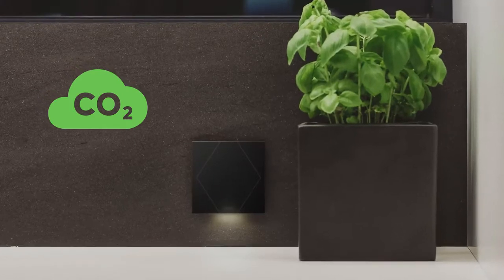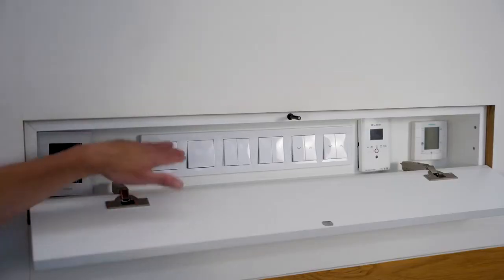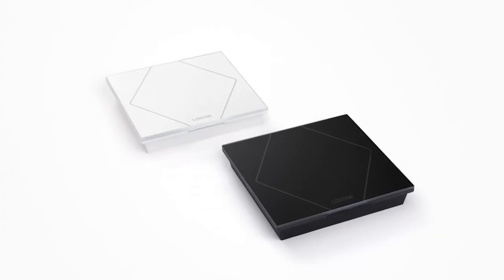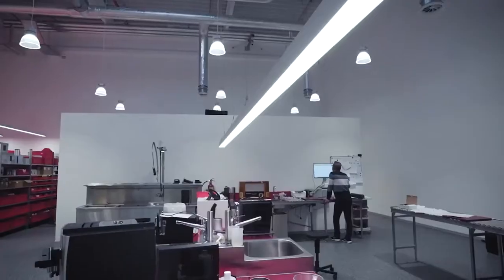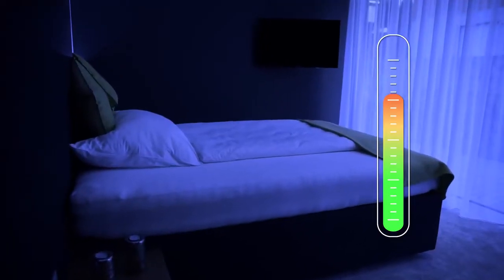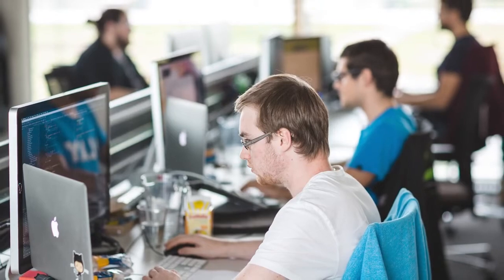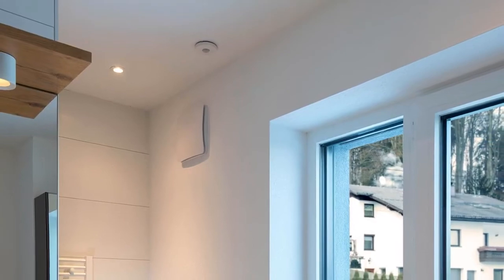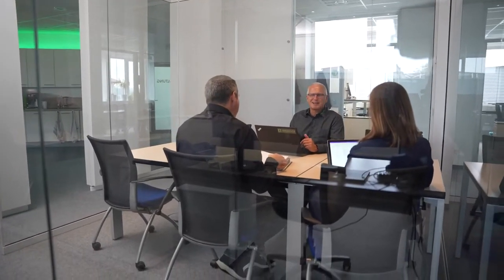Nieuw: Touch Pure CO2 Tree I 2022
De Loxone Touch Pure met CO2-sensor breidt de Touch-productfamilie, die eerder was uitgerust met een temperatuur- en vochtigheidssensor, uit met een andere Touch Pure-variant met een koolstofdioxidesensor. Zo kan je de luchtkwaliteit in de ruimte bewaken en bijvoorbeeld de ventilatie gepast laten reageren of een individuele spraakmelding laten weerklinken: “Attentie: luchtkwaliteit slecht. Ventileer alsjeblieft.”

👍 zonder risico
👍 geen minimum aankoop
👍 flexibele kortingsniveaus

Klaar om je bij ons aan te sluiten en de toekomst van gebouwautomatisering te stimuleren? 💚 Solliciteer nu